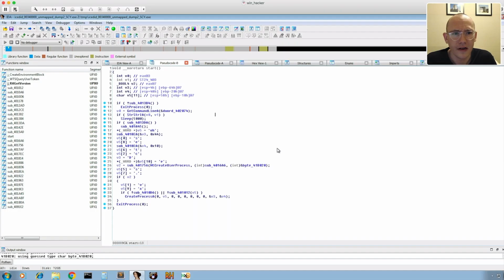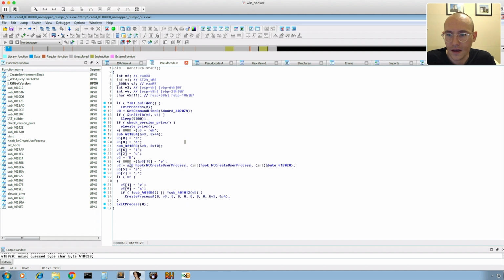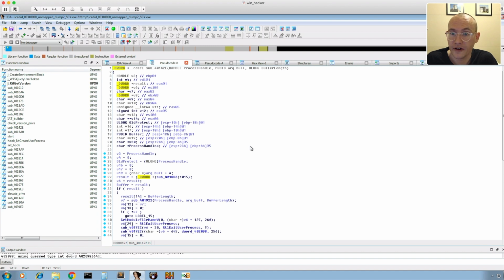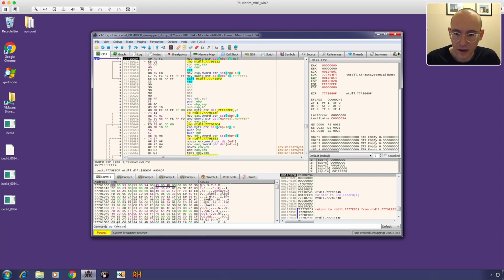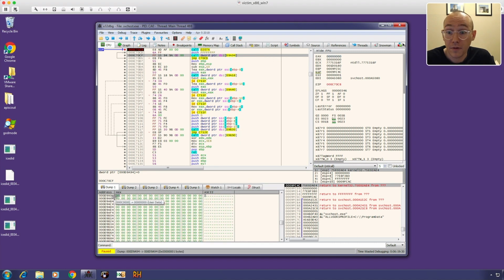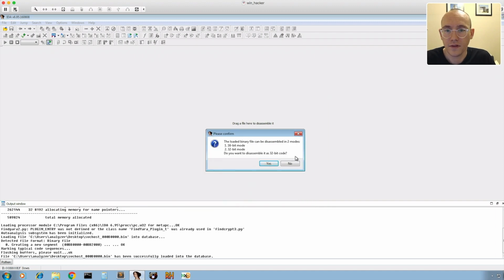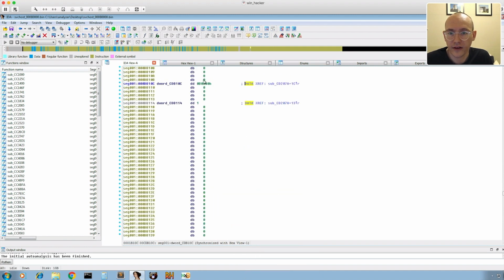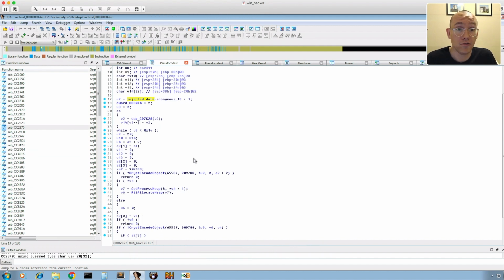Reverse Engineering IcedID / Bokbot Malware Part 2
We reverse engineer the IcedID custom malware injection component using IDA Pro, x64dbg, and some Python (API Scout). Expand for details...

14:45 - Unpacking live with x64dbg
19:03 - Attaching to 2nd process to dump code
20:09 - OEP of injected code (and dynamic building of IAT)
22:16 - Find other injected code sections by reference
24:35 - Loading injected code sections into IDA Pro
27:34 - Using API Scout to label APIs in injected code
30:50 - Building structs in IDA Pro and re-labeling data
35:20 - Final overview of unpacking steps

Original sample:
0ca2971ffedf0704ac5a2b6584f462ce27bac60f17888557dc8cd414558b479e

Stage1 (packed UPX):
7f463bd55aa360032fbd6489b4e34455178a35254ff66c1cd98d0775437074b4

Stage2 (custom injector):
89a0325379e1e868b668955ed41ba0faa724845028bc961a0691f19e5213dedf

TUTORIAL - How to setup a FREE malware analysis VM